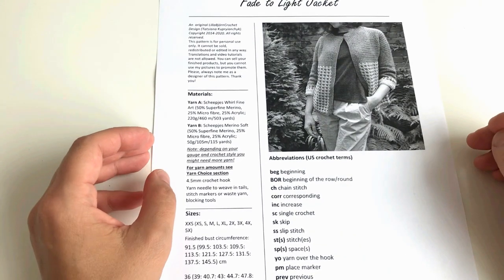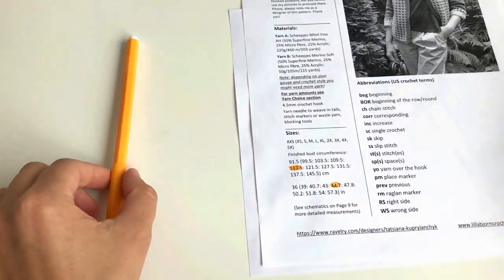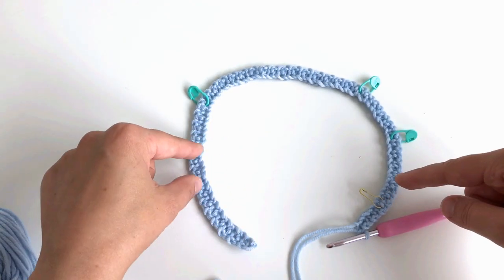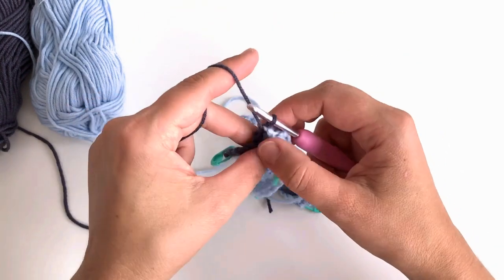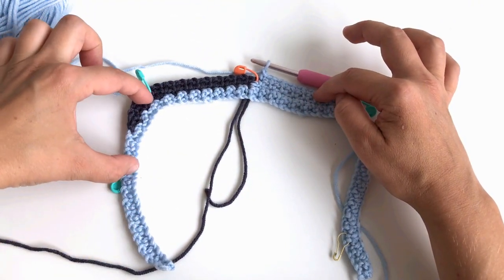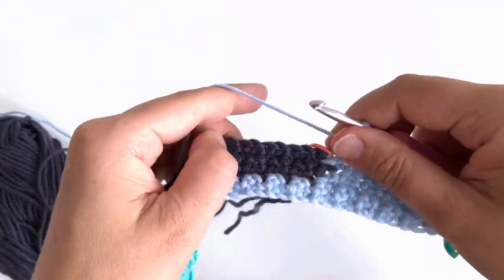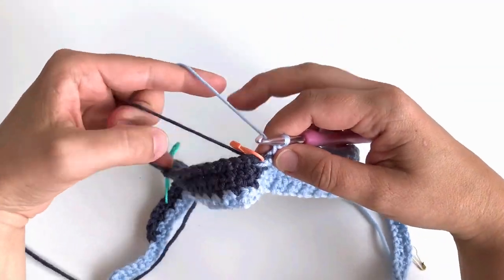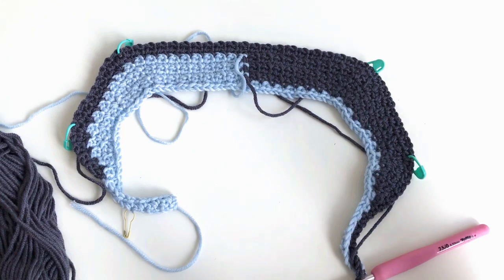Fade to Light Jacket MAL Part 1: Sizing and Short Rows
Hello and welcome to Part 1 of the Fade to Light Jacket make-a-long. Today we will talk about sizing and short rows. Complete written instructions are available on my blog here: